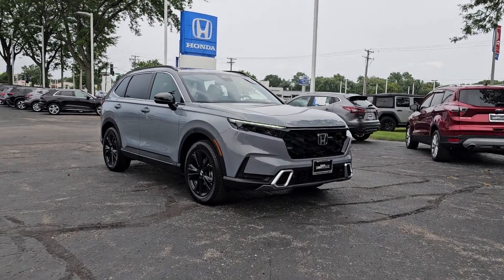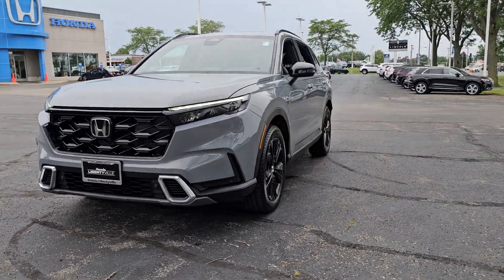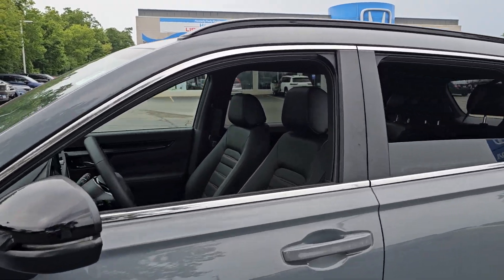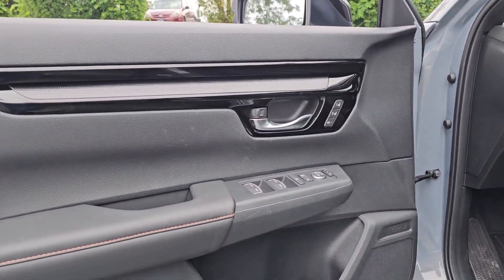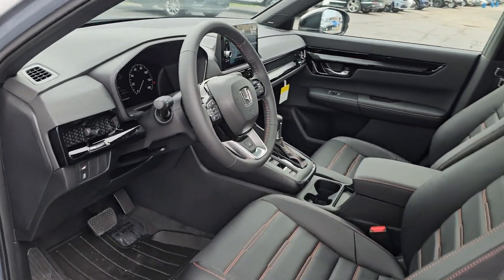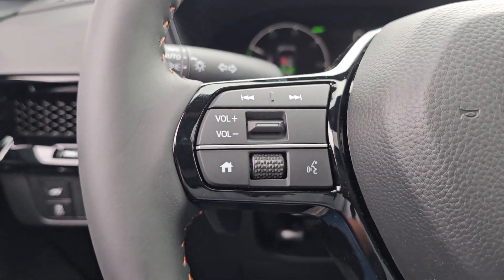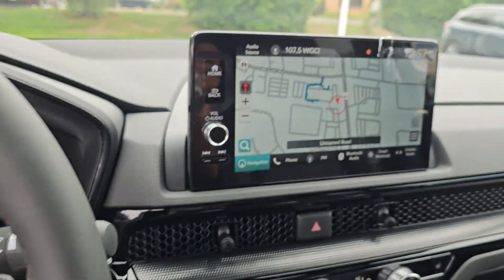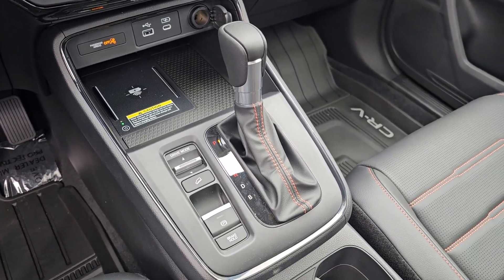2025 Honda CR-V_Hybrid Sport Touring Highland Park, Northbrook, Waukegan, Libertyville, Gurnee ...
New 2025 Honda CR-V_Hybrid Sport Touring available at Honda Libertyville located in 1111 S Milwaukee Ave, Libertyville, IL, 60048. Servicing the Highland Park, Northbrook, Waukegan, Libertyville, Gurnee area.

CR-V_Hybrid

This could be the car for you, the  2025  Honda CR-V_Hybrid. Satisfy your desire for adventure in comfort and style in this highly efficient CR-V Hybrid. You'll love its distinctive, minimalist layout, spacious cabin equipped with an impressive suite of desirable infotainment tech, and its generous array of standard driver-assist safety features.  The following are some of this vehicles highlighted options: Heated Steering Wheel
, Navigation System, Moonroof, Keyless Entry, Satellite Radio, Power Liftgate, Power Passenger Seat, Adaptive Cruise Control, Heated Mirrors, Back-Up Camera. Feel the pull of adventure in this sporty CR-V Hybrid. Treat yourself to a test drive today. Our staff will toss you the keys and give you an outstanding customer experience.